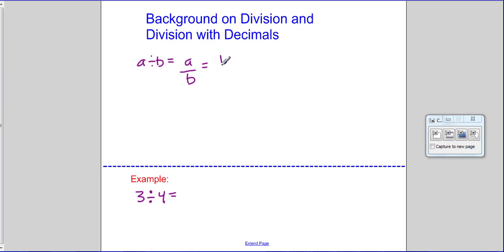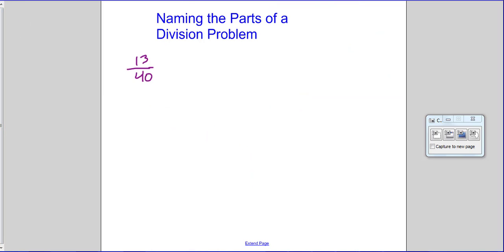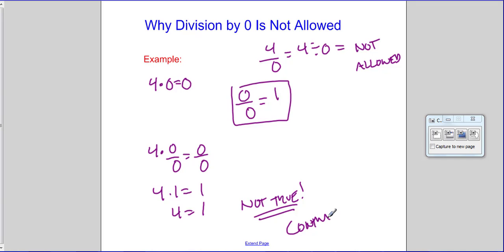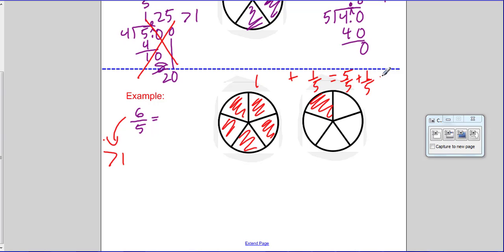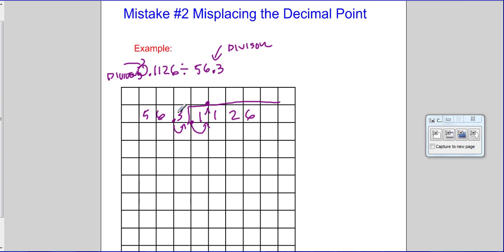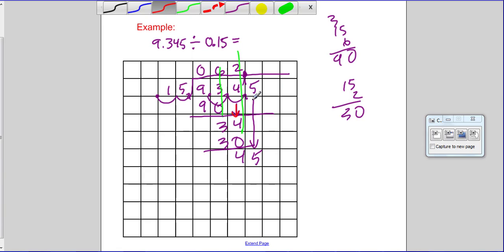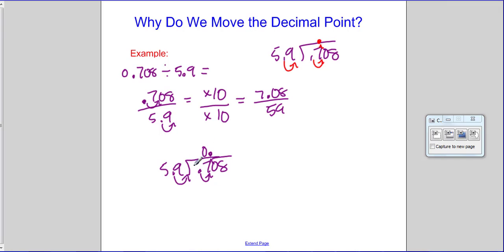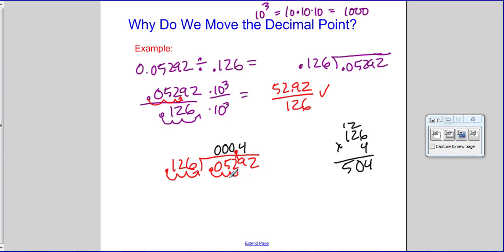Common Mistakes in Decimal Division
This video looks at the different ways to represent division, why division by 0 is not allowed, and the common mistakes in decimal division.